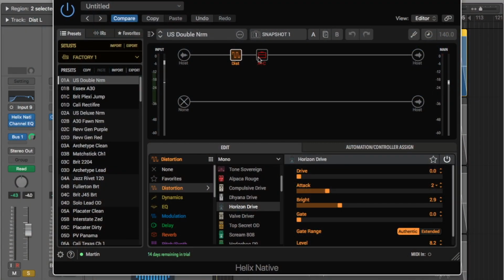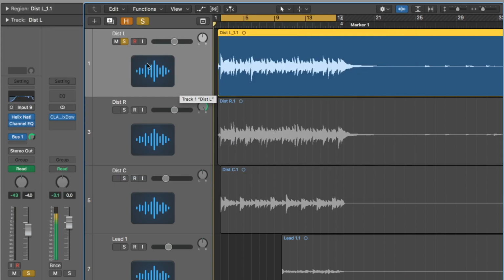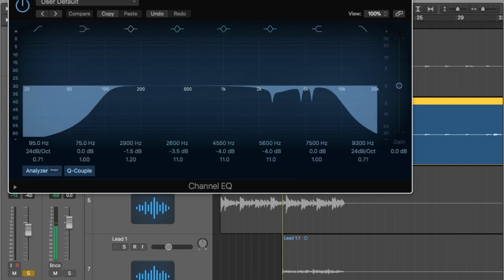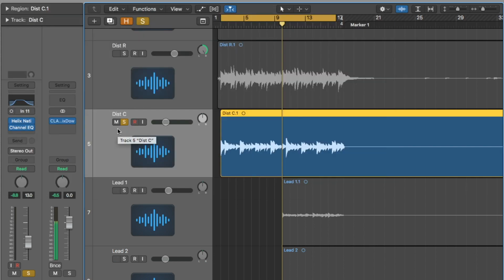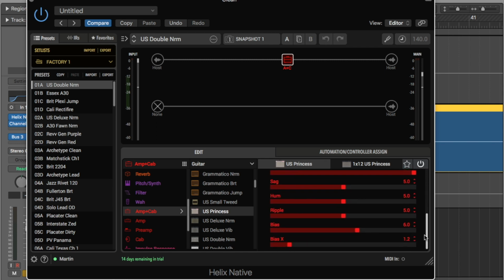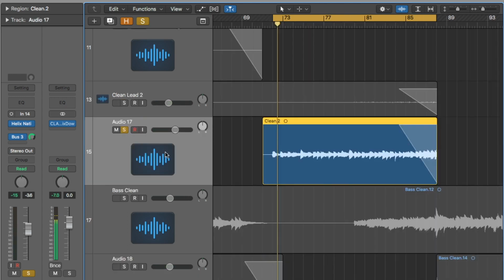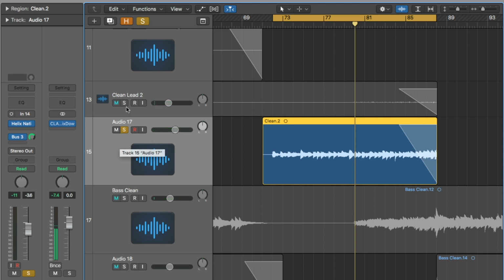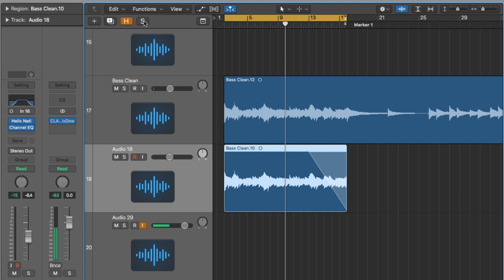Line 6 Helix Native 3.0 Update - Hard Rock Demo & Logic Pro X Mix Overview - Diezel VH4 Amp Sim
Testing out the new 3.0 Firmware update for the Line 6 Helix Native Plugin. Full hard rock demo and mix overview.

For solo guitars and signal chain skip to 03:00

Helix 3.0 includes new amps, cabs, effects, features, bug fixes, and other changes and improvements and is strongly recommended for all Helix and HX owners.

New Amps
US Princess, based on* the Fender® Princeton Reverb
Das Benzin Mega, based on* the Mega channel of the Diezel VH4
Das Benzin Lead, based on* the Lead channel of the Diezel VH4

New Cabs
1x10 US Princess, based on* the Fender® Princeton Reverb cab
1x12 US Princess, based on* the Fender® Princeton Reverb with a 12" Alnico Blue driver

New Effects
Distortion - Horizon Drive (Mono, Stereo), based on* the Horizon Devices Precision Drive. Includes an extra Gate Range parameter that, when set to "Extended," drops the gate's threshold down to -90dB
Distortion - Swedish Chainsaw (Mono, Stereo), based on* the BOSS® HM-2 Heavy Metal Distortion (Made in Japan black label)
Distortion - Pocket Fuzz (Mono, Stereo), inspired by* the Jordan Boss Tone fuzz
Distortion - Bighorn Fuzz (Mono, Stereo), based on* the 1973 Electro-Harmonix® Ram's Head Big Muff Pi
Distortion - Ballistic Fuzz (Mono, Stereo), based on* the Euthymia ICBM fuzz
Dynamics - Horizon Gate (Mono, Stereo), based on* the Horizon Devices Precision Drive's gate circuit. Includes an extra Gate Range parameter that, when set to "Extended," drops the gate's threshold down to -90dB. Works best before an amp
EQ - Acoustic Sim (Mono, Stereo), based on* the BOSS® AC-2 Acoustic Simulator. Can be used alone or in conjunction with an acoustic IR
Modulation - Poly Detune (Mono), Line 6 Original
Delay - Poly Sustain (Mono), Line 6 Original